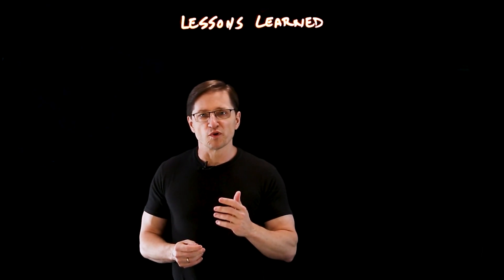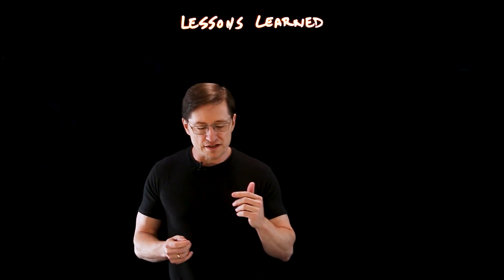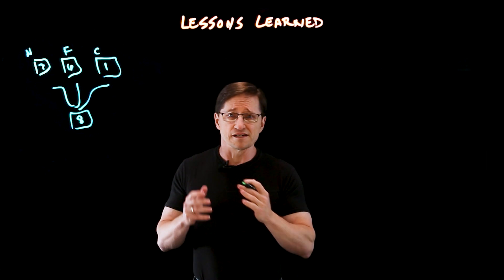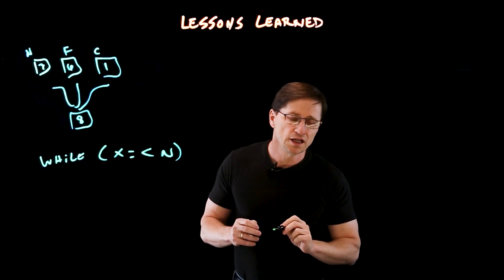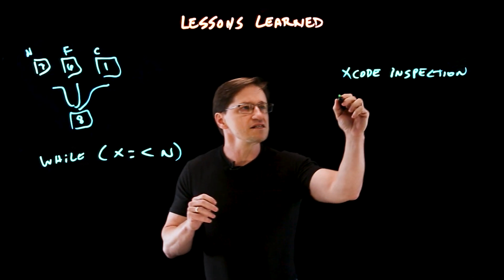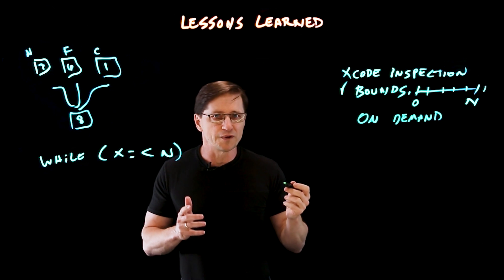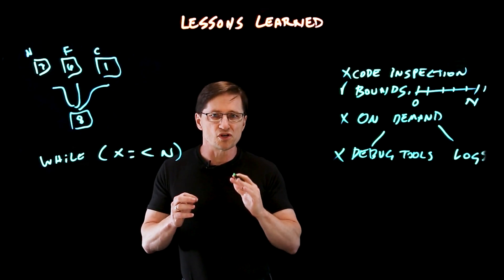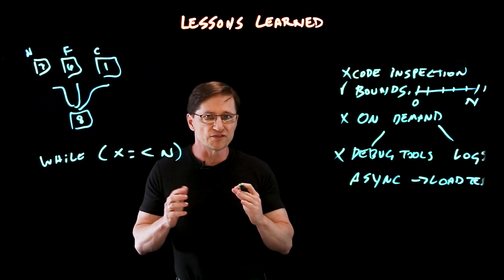Don't Rely on Reproducible Test Cases - Lessons Learned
One missing character cost Dan Kehn three weeks of debugging; now he wants to spare you similar pain. In this installment of “Lessons Learned,” Dan explains the limitations of code inspections, why you shouldn’t take bounds testing for granted, and how logs can provide key problem-solving information. Plus, Dan underscores the importance of load testing when you’re debugging asynchronous processes.